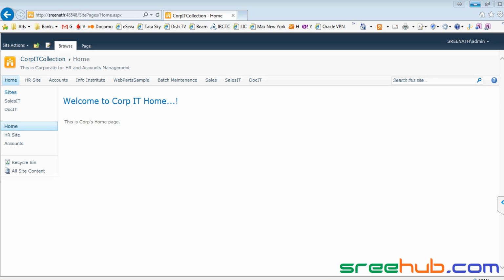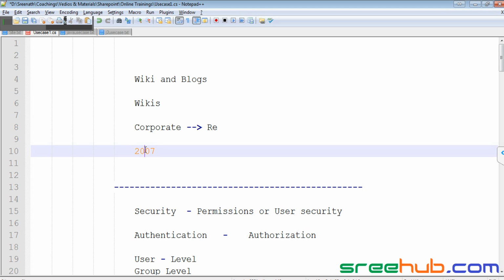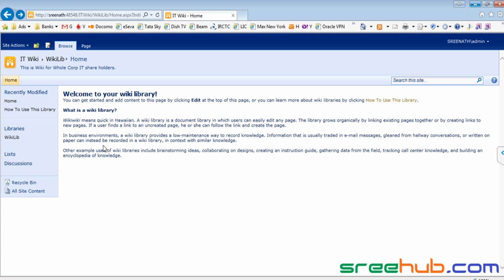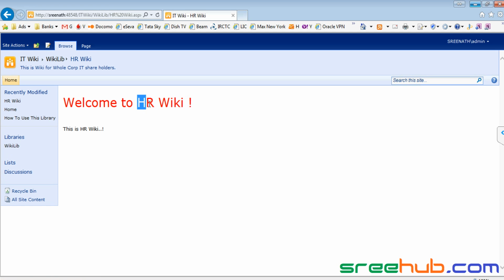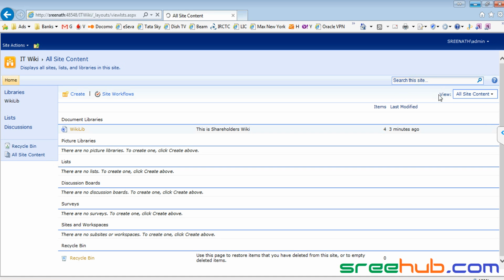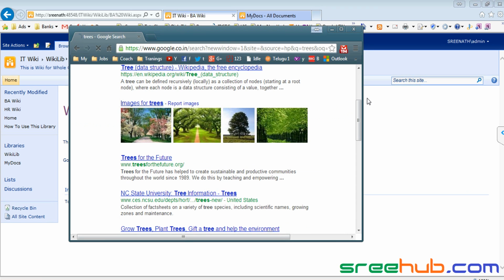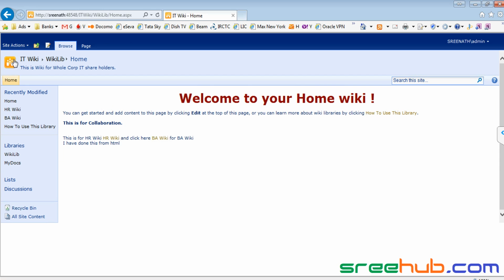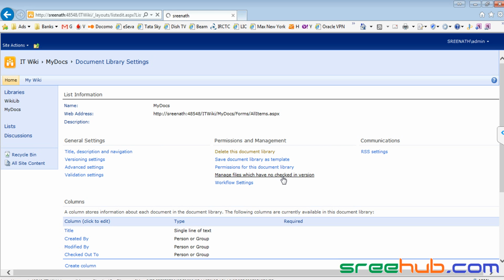19 Sharepoint Class - Wikis and Blogs